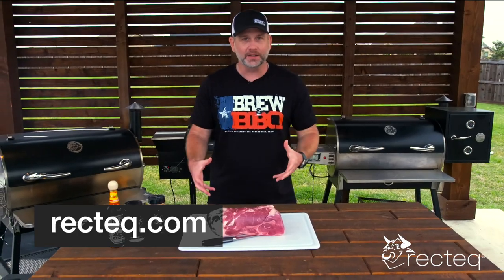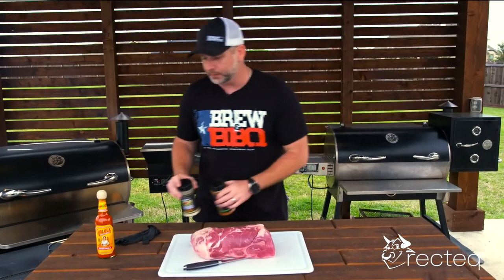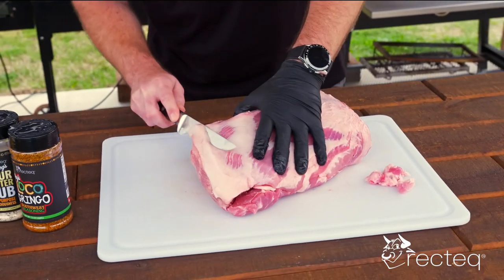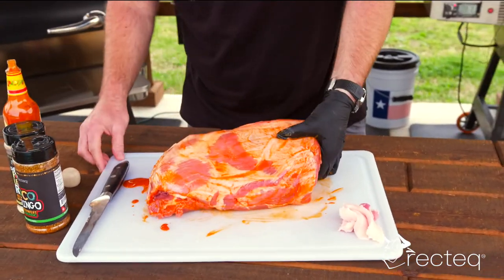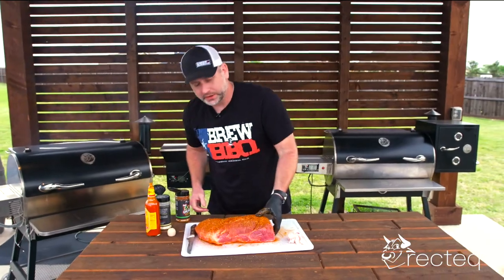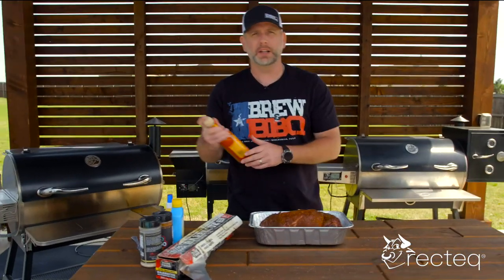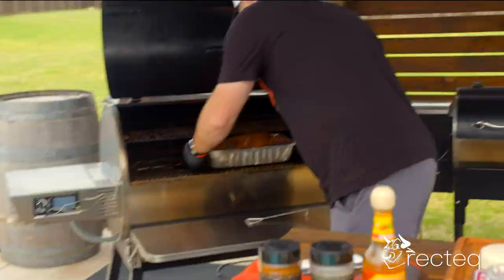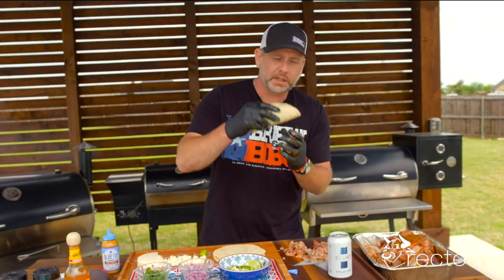Texican Pulled Pork Tacos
What better way to celebrate Cinco de Mayo than with some TEXican Pulled Pork Tacos!